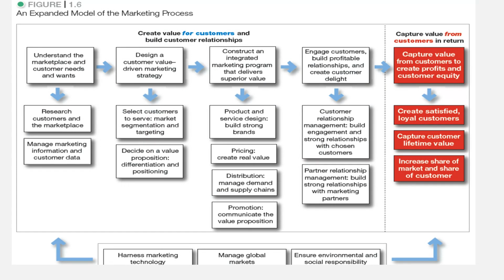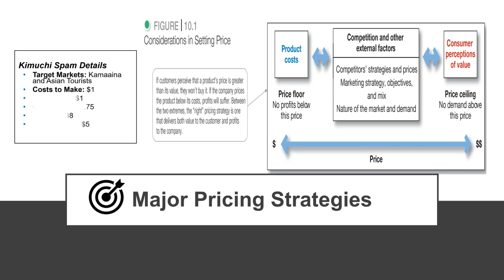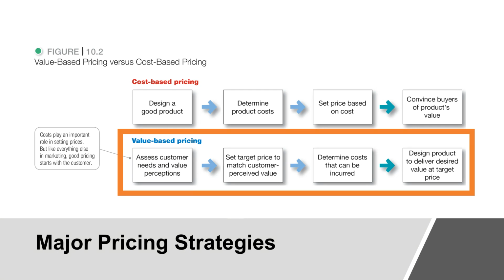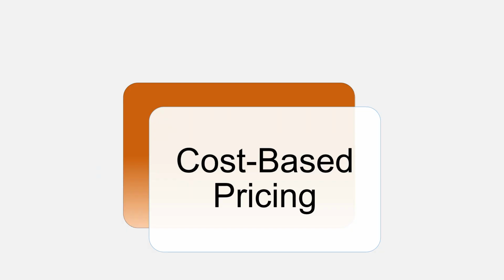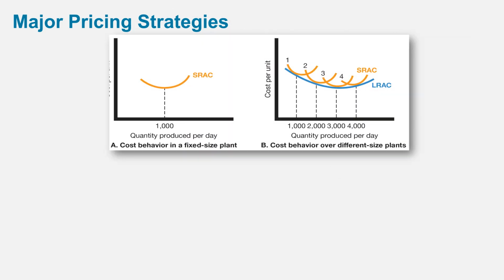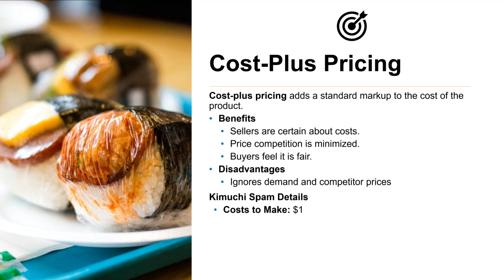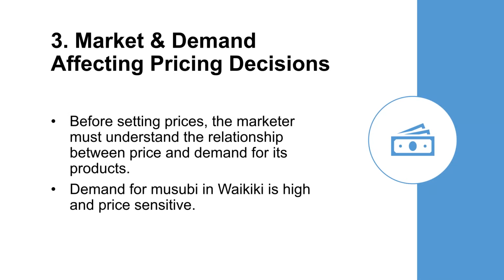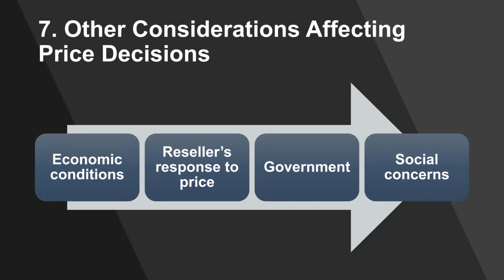BUS312 Principles of Marketing - Chapter 10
Pricing: Understanding and Capturing Customer Value